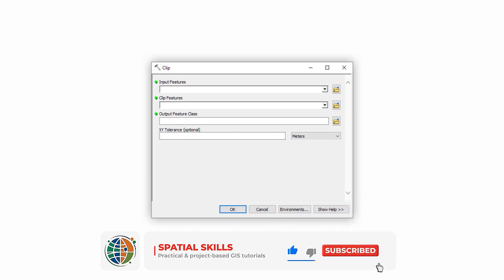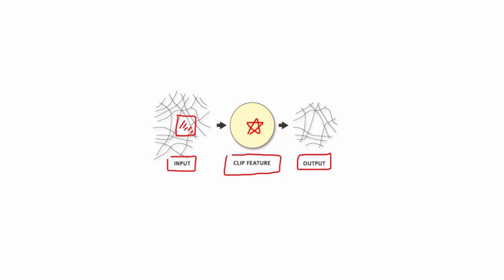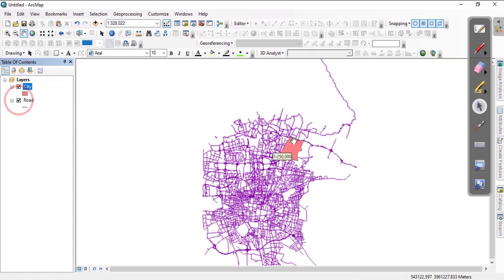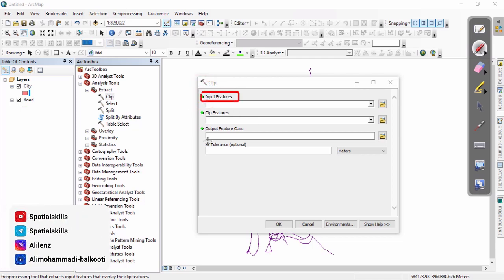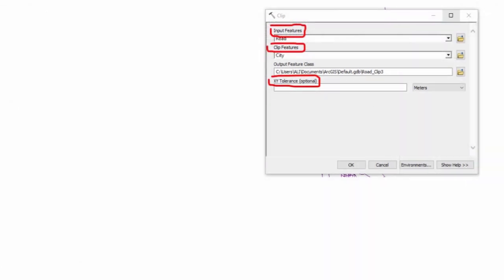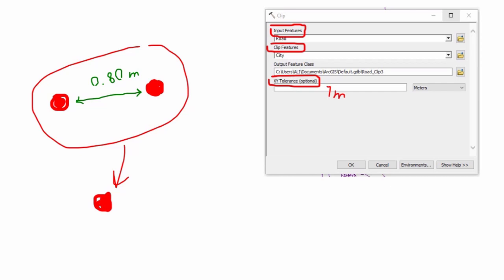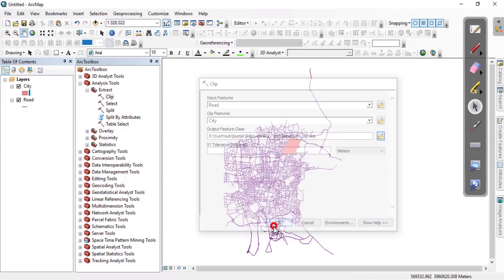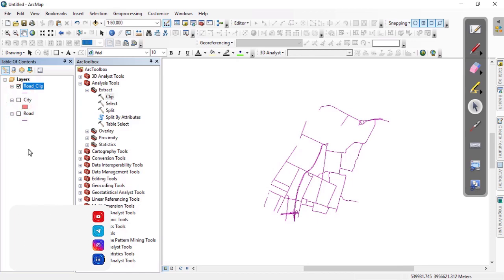Complete Guide to Using Clip Tool in ArcMap | Cutting Vector Layers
In this video, we’ll teach you how to use the Clip Tool in ArcMap step by step. You’ll learn how to cut vector layers (like roads, points, and polygons) based on a boundary layer (e.g., cities).

🎯 What You’ll Learn in This Video:
- Introduction to the Clip Tool and its applications
- How to run the Clip Tool in ArcMap
- Explanation of all Clip Tool parameters (Input Features, Clip Features, XY Tolerance, and more)
- Practical example with roads and cities layers

⏱️ Video Chapters:
00:00 - Channel introduction
00:26 - Introduction to the Clip Tool
01:20 - How to run the Clip Tool and practical example with roads and cities layers
02:22 - Explanation of key parameters (Input Features and Clip Features)
02:45 - Explanation of XY Tolerance parameter
04:47 - Summary and final tips

📌 Join Us!

Drop your questions in the comments and share your suggestions with us. With Spatial Skills, learn GIS like a pro! 🚀